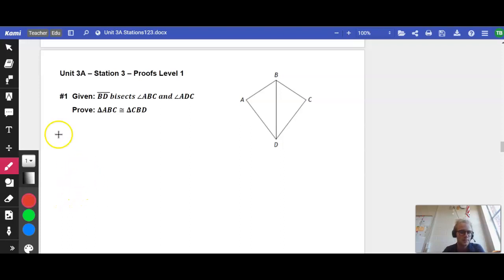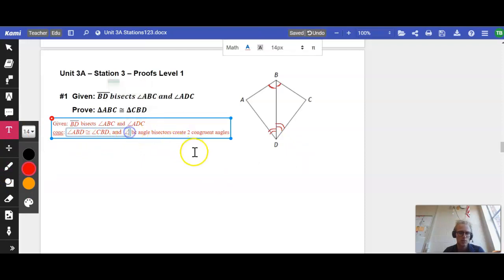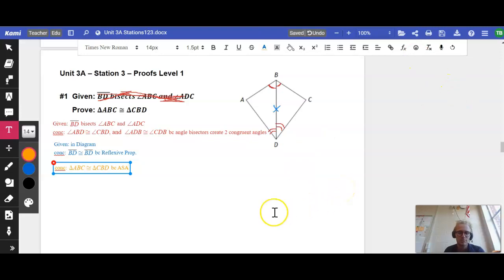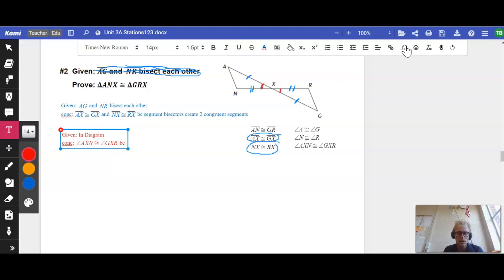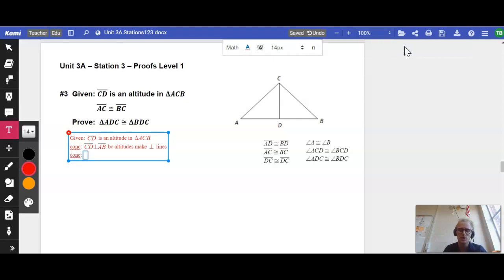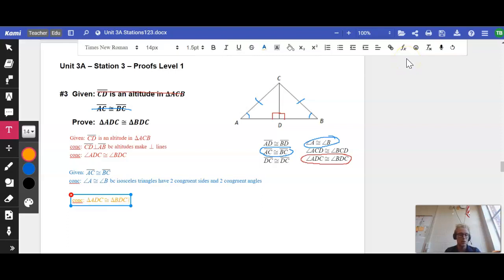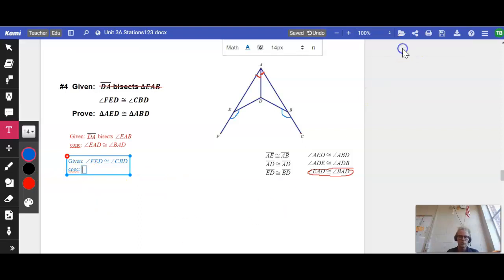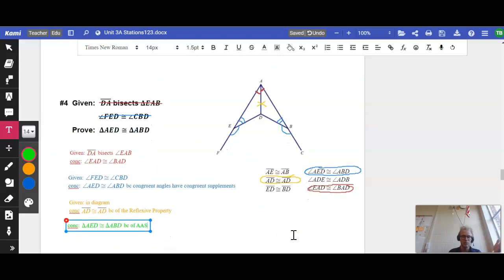Geo U3a: Review Level 1 Proofs Key